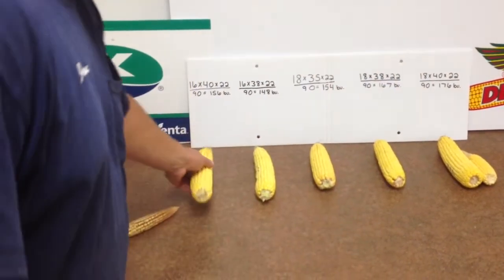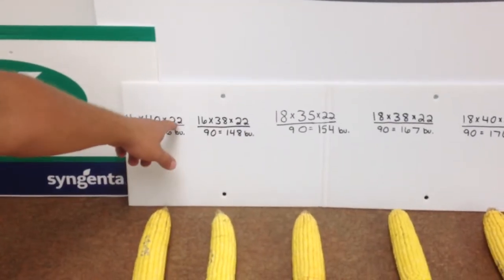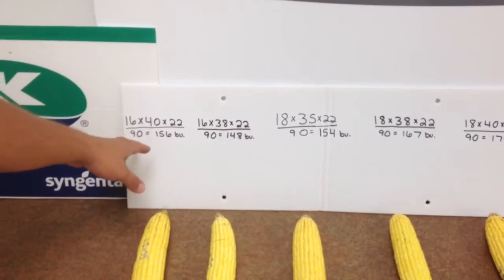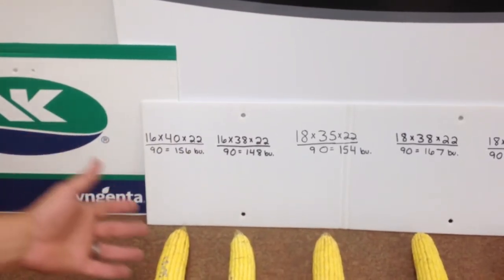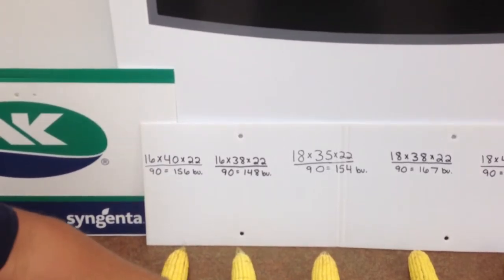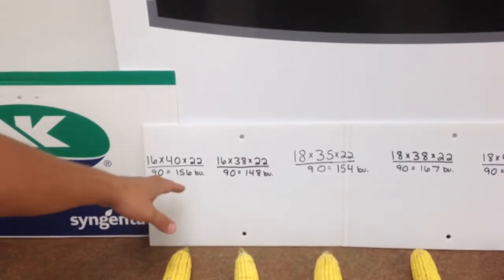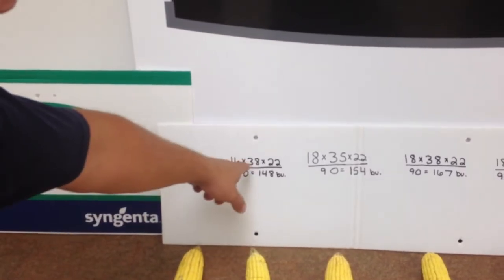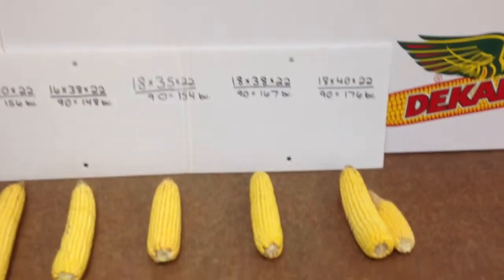Estimating Corn Yield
Estimate corn yields before harvest.